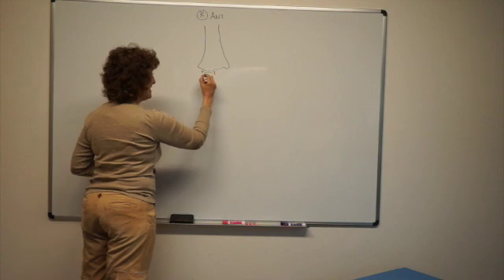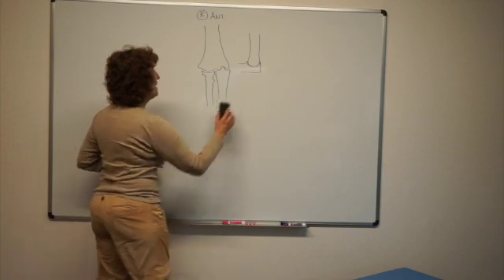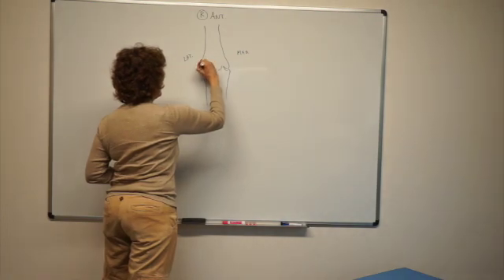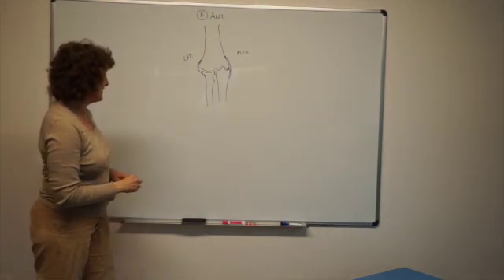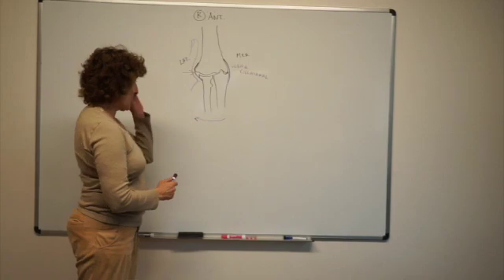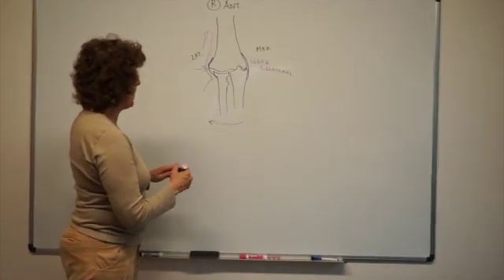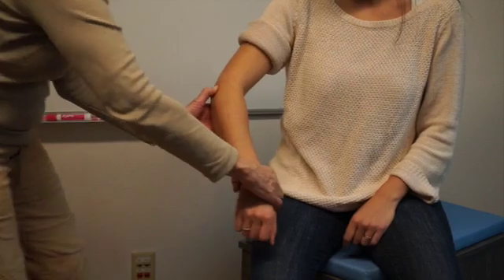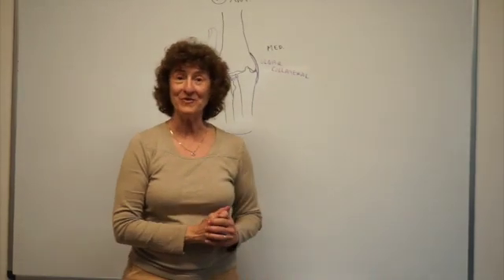Elbow joint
This video is about the Elbow joint test low res